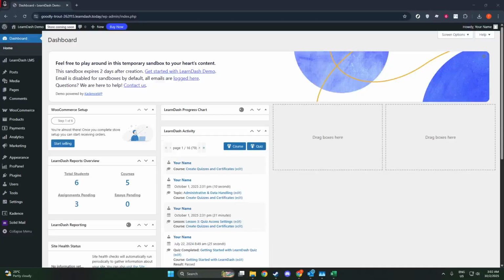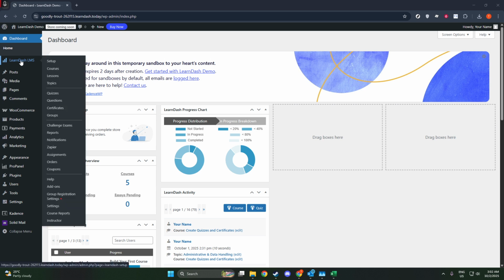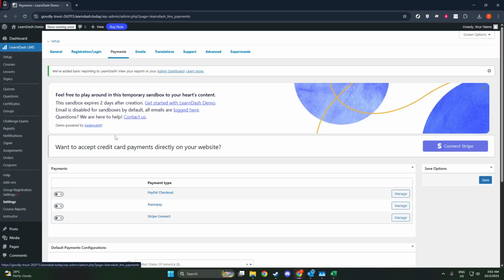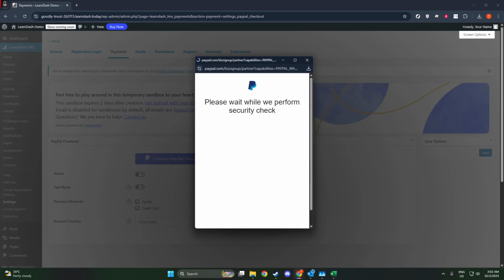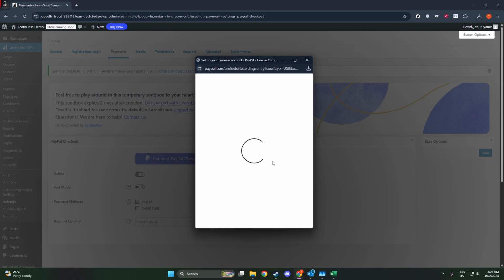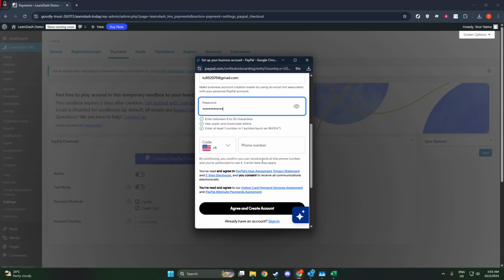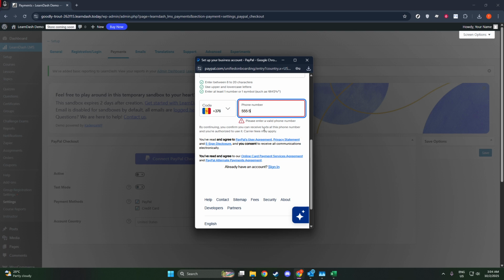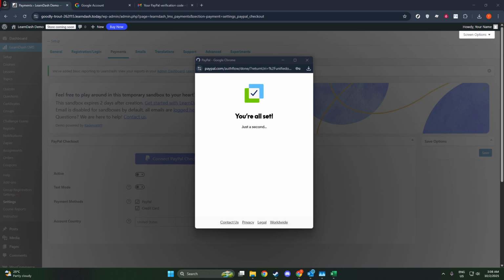How to Connect LearnDash with Payment Gateways (Stripe,Paypal,Razorpay) [2026 Full Guide]